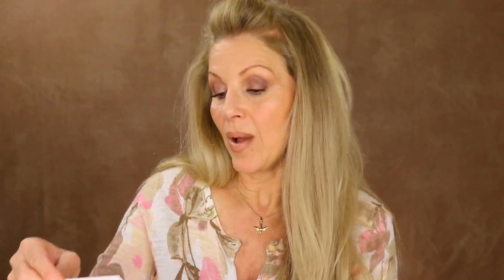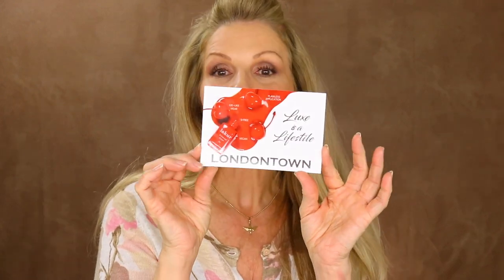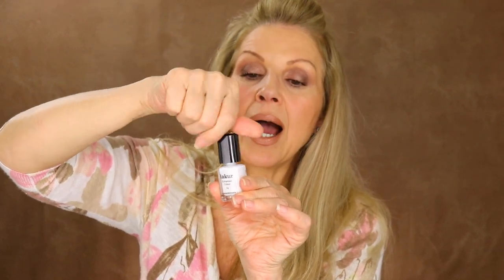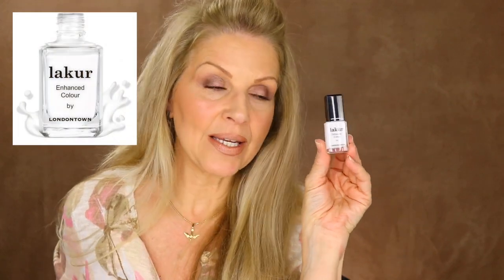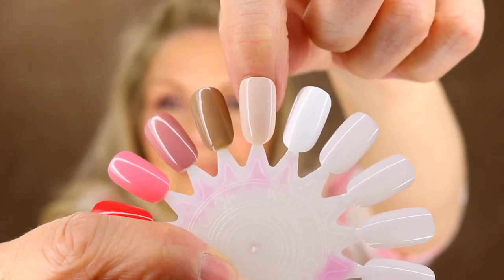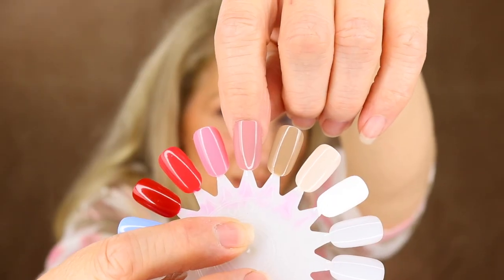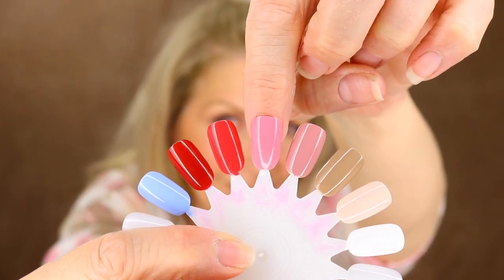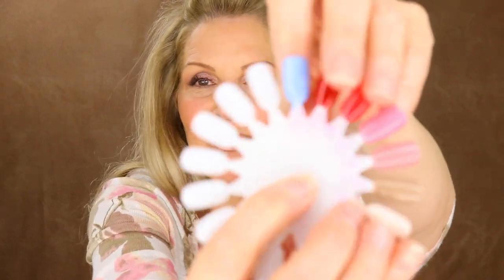Pretty Nails | LondonTown Nail LAKUR | VEGAN 9 Free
Hey Friends...today I am sharing a Nail Polish line that is 9 FREE, VEGAN, CRUELTY FREE  and gorgeous in quality and color...

LondonTown Lakur
Free of Formaldehyde, Formaldehyde Resin, TPHP, Acetone, Ethyl Tosylamide, Xylene, DBP, Toulene and Camphor. They are VEGAN, CRUELTY FREE and Peta Approved.  Safe for Pregnant Women. Available in Several Colors

*Nail Lakur ( nail colors ) : These polishes go on nicely, last and have great shine.  No Light needed!
Duchess
Murray Me
Vendetta
Amalfi Love
Guilty Pleasure
Brit of Love
Mauve Over
Chimes of the City

Kur Gel Genius Base Coat
Kur Gel Genius Top Coat

Londontown Kur Serum 2 in 1

Top Worn : OLD
Lips worn in this video:
Moprhe Sweet tea ( look in stores )
Maybelline Baddest Beige Shine 050

Curology Curology Free 30 day trial ( plus 4.95 shipping) with this
Glamcor Riki Skinny , Cutie and ( GRACEFUL shown in this video Is on SALE )